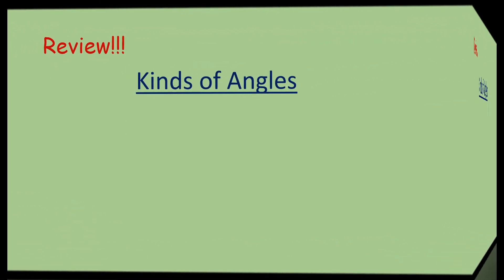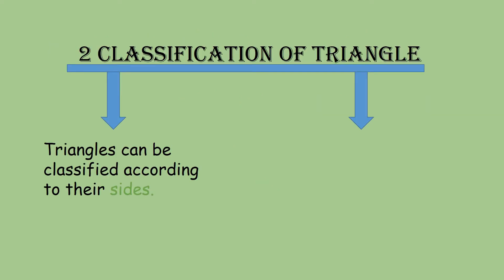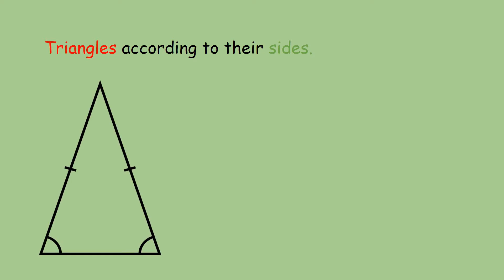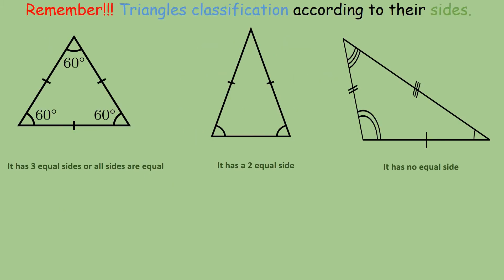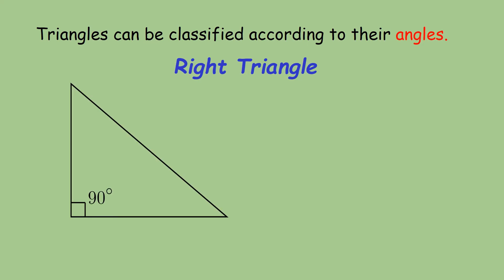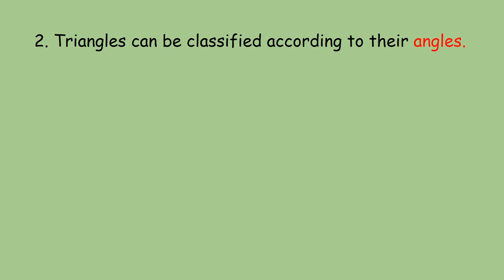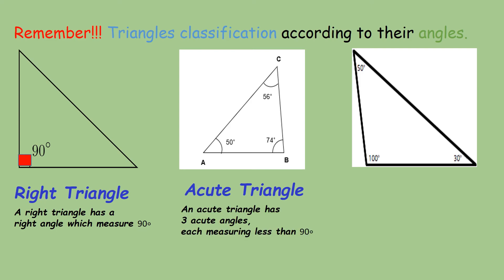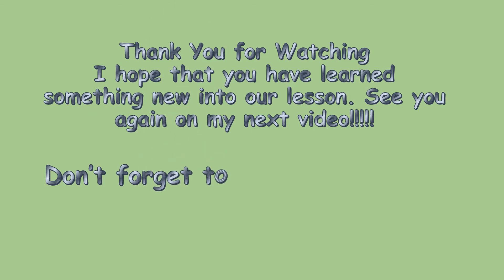Math4 Triangles According to Sides and Angles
Quarter 3 Module 3 in  Grade 4 Mathematics. Identifying and Describing Triangles According to Sides and Angles